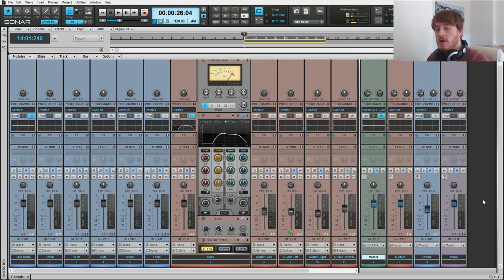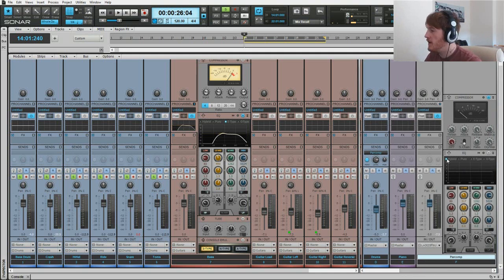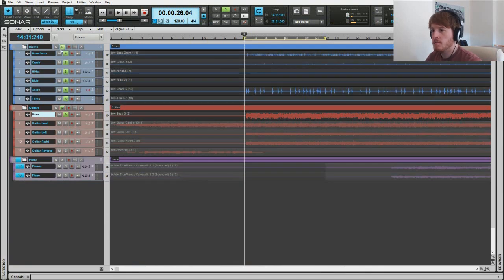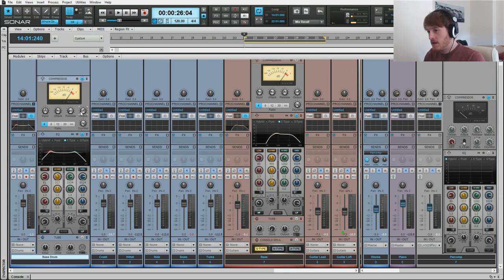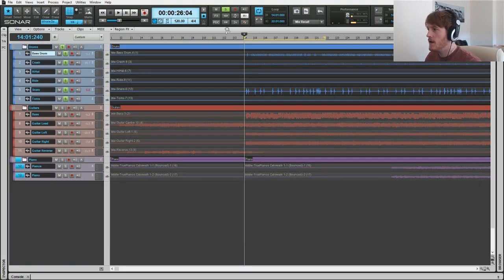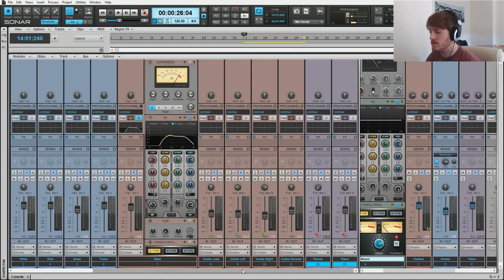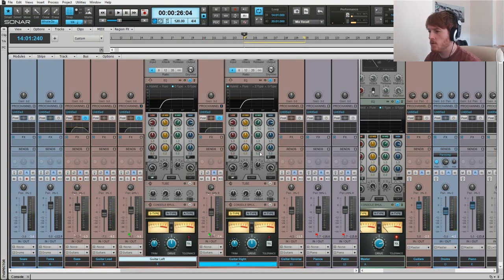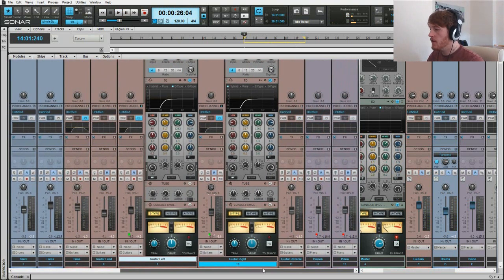HOW TO | Fixing Bad Recordings - Part 2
We look at adding some parallel compression to help the drums stand out as well as some general tips and advice. I also spend some more time finding some balance within the mix.